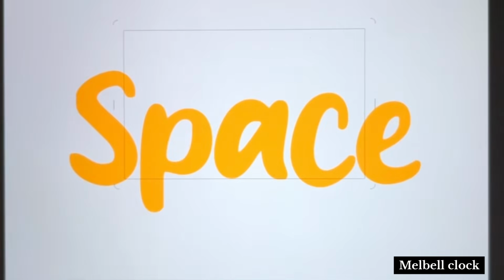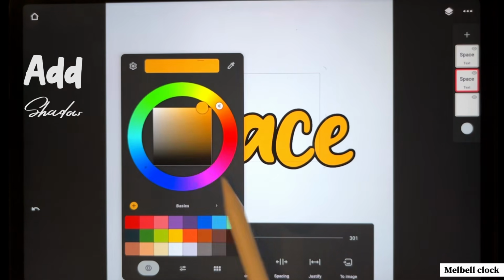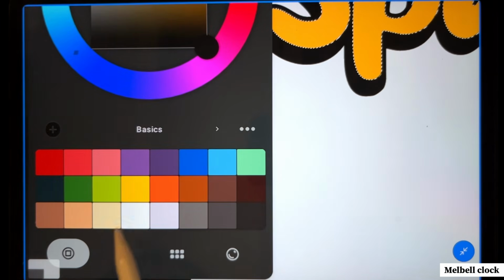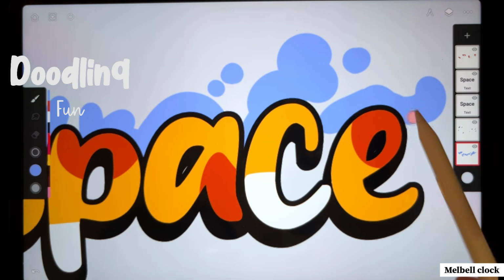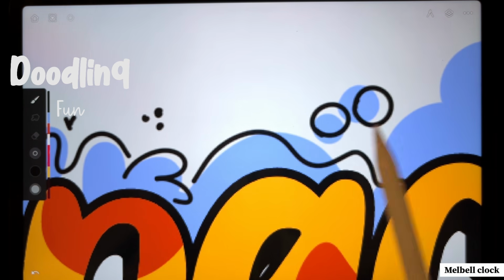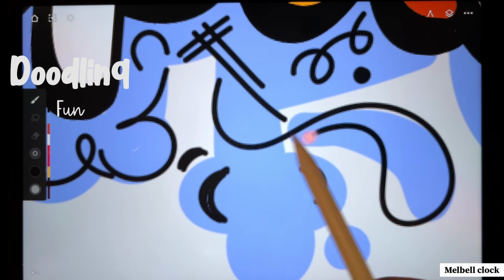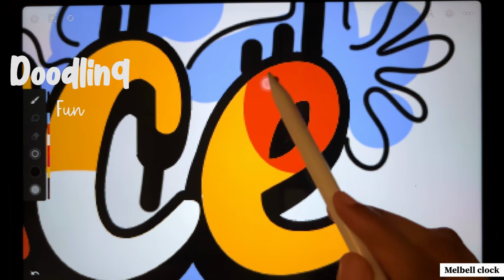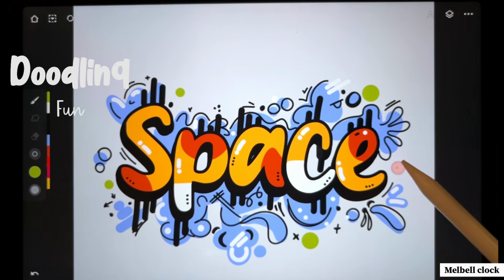Text tool tutorial in infinite painter|Text art and doodling in infinite painter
Messing around with some space doodles in Infinite Painter 🌌
Thick outlined text + chaotic blue background + random dots and lines = controlled chaos. No rules, just playing and enjoying the process.

This is a digital text art + doodle art process made in Infinite Painter on mobile. Perfect if you’re into digital art, graffiti style lettering, and casual art timelapses.